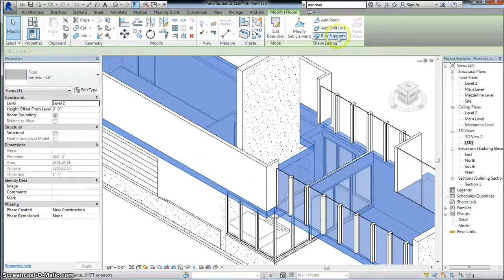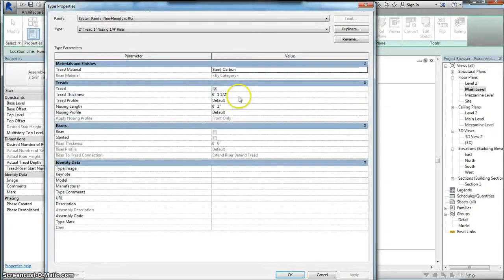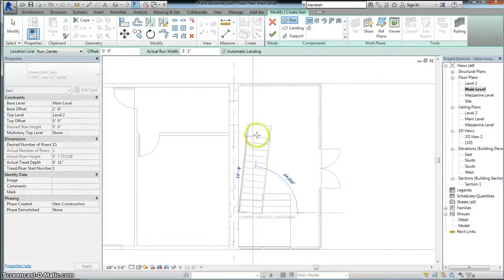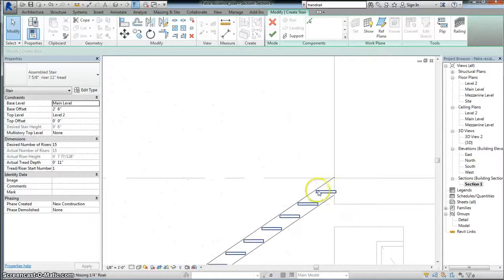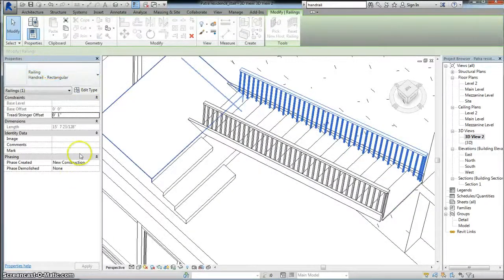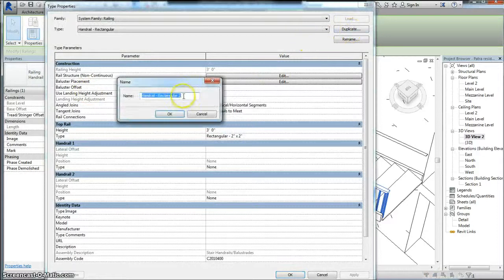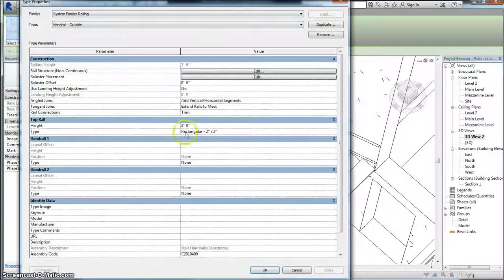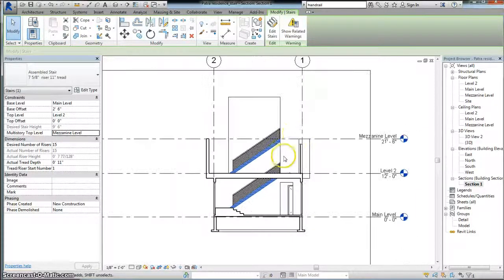Step Two: Stair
Adding stair to digital model of house using Revit 2015